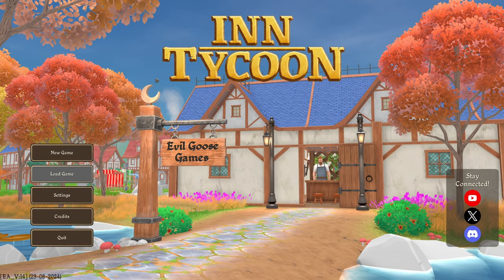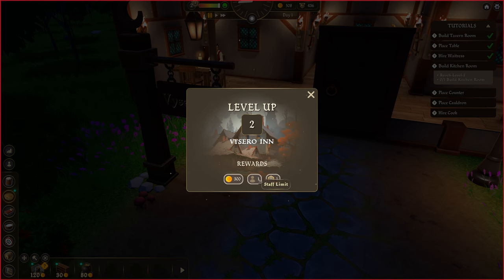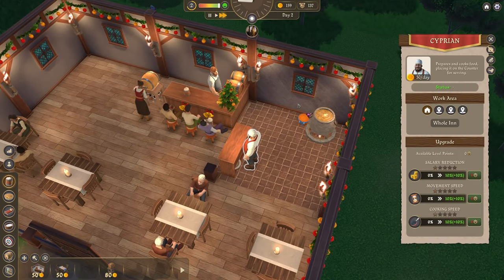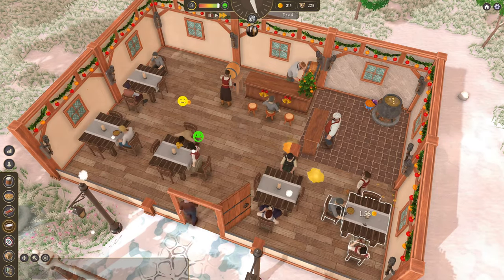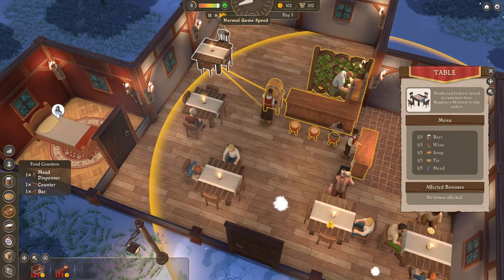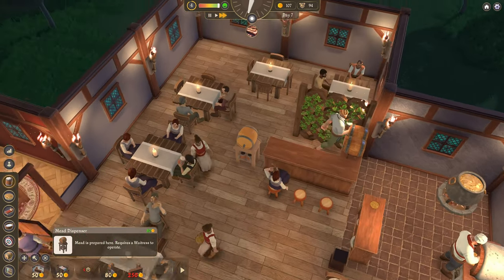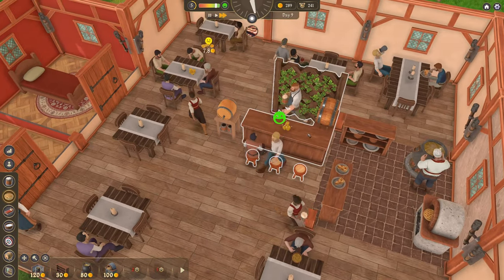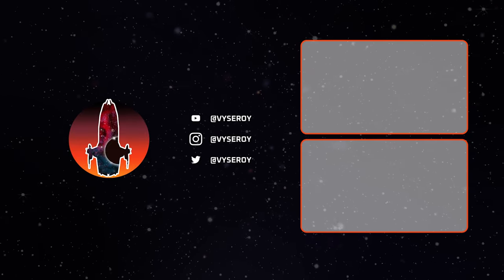Creating a Cozy Haven in Inn Tycoon - First Impressions!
🛎️ Welcome to Inn Tycoon! 🏰

Join us as we dive into the enchanting world of Inn Tycoon, the latest simulation game where you get to build, design, and manage your very own medieval inn! In this first look, we’ll explore the game’s unique features, from crafting delightful meals to hiring a stellar staff and creating a top-notch hospitality empire. 🌟

What to Expect:

Gameplay Overview: Get a sneak peek at the core mechanics and what makes Inn Tycoon a must-play for fans of management sims.
Building & Designing: Watch as we customize our inn, adding rooms, furniture, and more to attract guests.
Staff Management: Learn how to hire and manage staff to keep your inn running smoothly.
Events & Challenges: Discover the various events and challenges that will test your management skills.
Whether you’re a seasoned tycoon or new to the genre, Inn Tycoon offers a cosy and engaging experience you won’t want to miss.

In the comments, let us know what you think of Inn Tycoon and what you’d like to see in future episodes. Happy gaming! 🎮

Credits:

Game Developer: Evil Goose Games

Some music in this video may have been from Audiio.com, why not check it out and get 70% off your first year subscription of Audiio Pro...yup you read that right 70%!